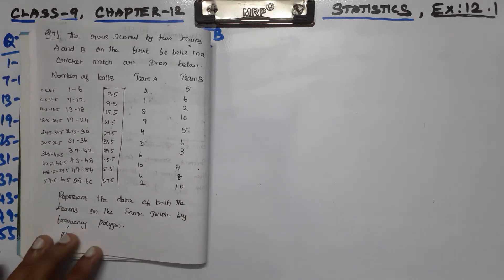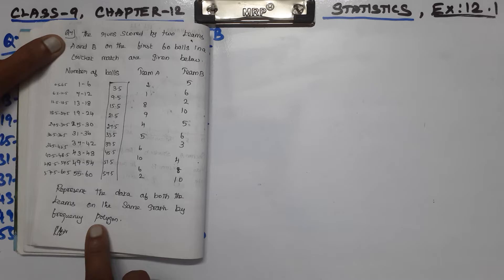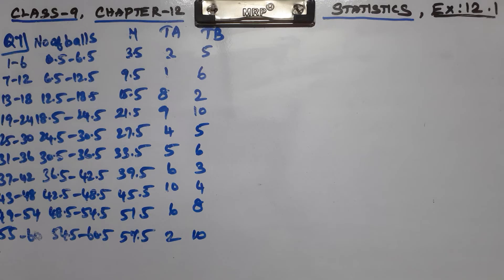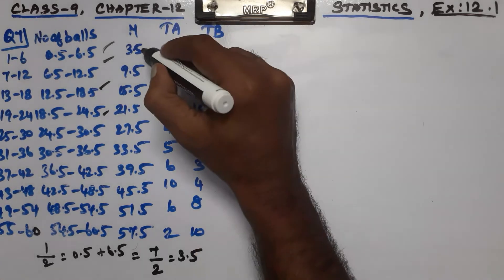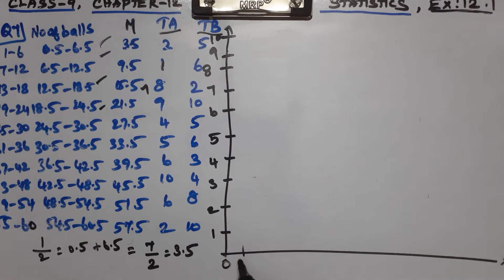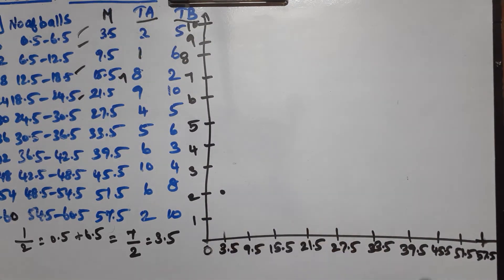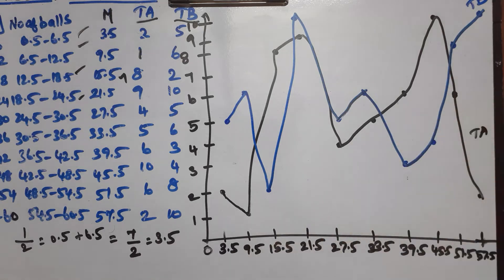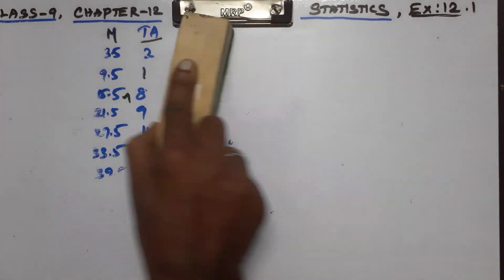CLASS 9 CHAPTER 12 STATISTICS EX 12.1 Q 7 and 8 CBSE NCERT MATHS NEW SYLLABUS.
Explained about CLASS 9 CBSE NCERT NEW SYLLABUS MATHS CHAPTER 12 STATISTICS - EXERCISE PROBLEMS in tamil language.